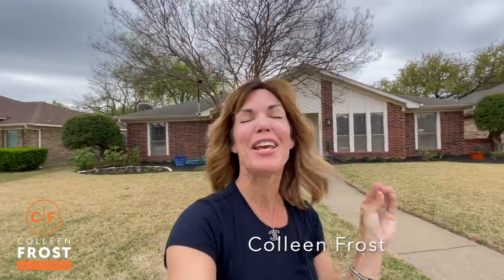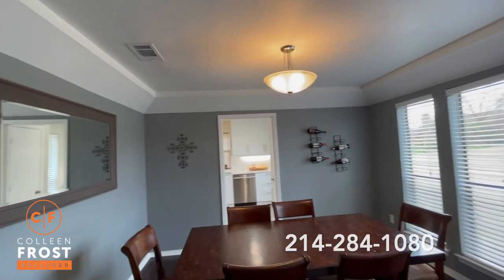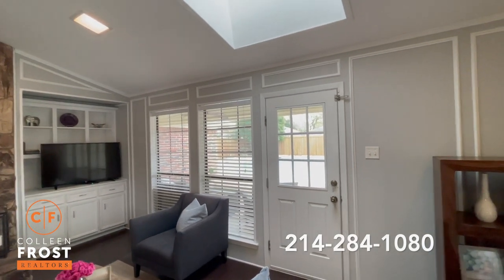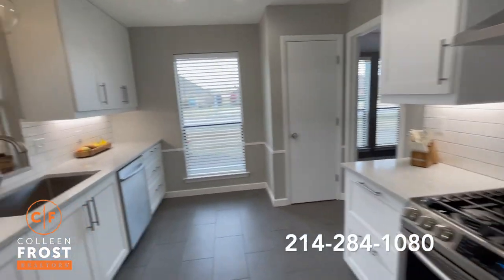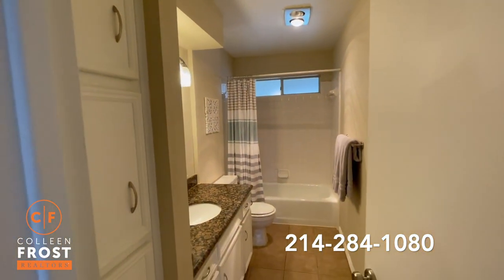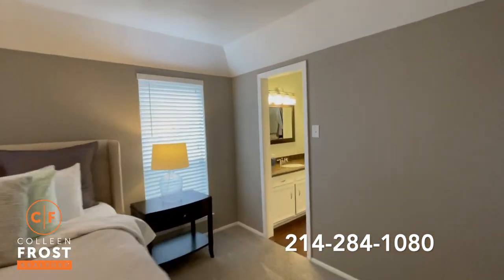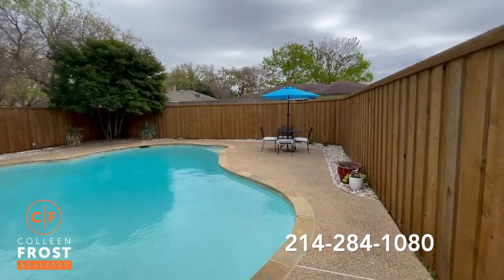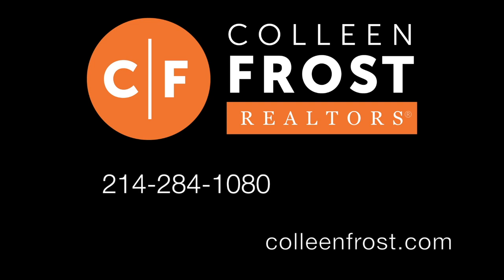POOF! IT’S GONE!®️ These UPDATES are AMAZING! 1700 Serenade Ln. Richardson, TX with Colleen Frost!